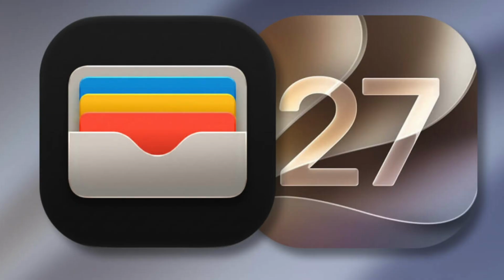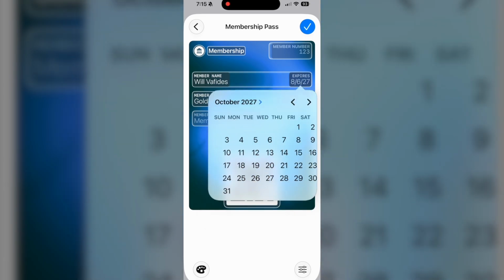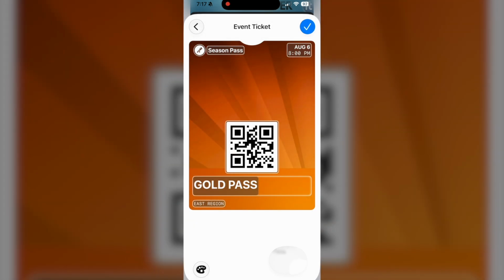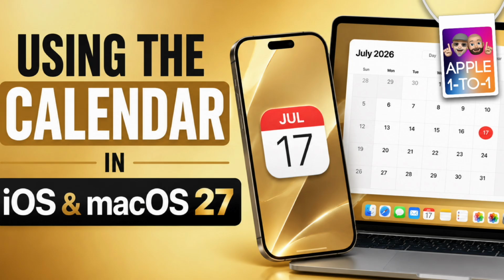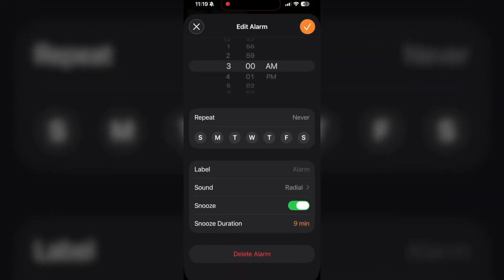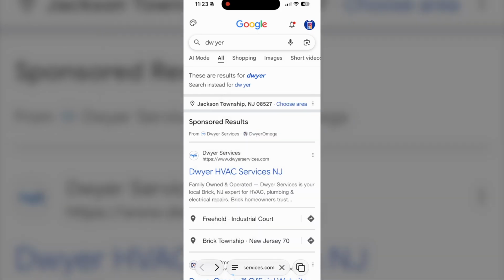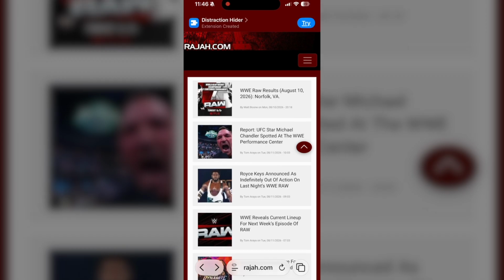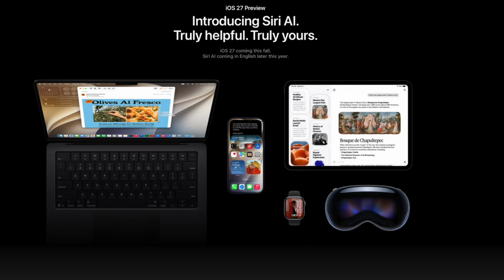iOS 27 Has 5 Features You’ll Use Every Day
OS 27 brings some great new features and improvements to the iPhone! In this video, I’m sharing my Top 5 favorite features in iOS 27 and showing you why they’re worth checking out.

Whether it’s changes to everyday Apple apps, new tools, or improvements that make the iPhone easier to use, these are the iOS 27 features that stood out to me the most.

💰 Save $11 — Pay just $48.99!